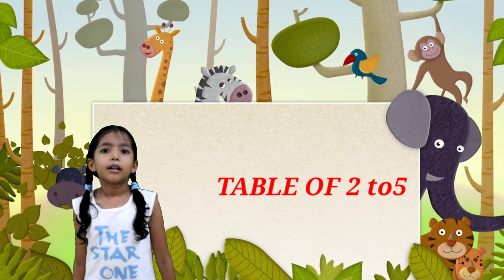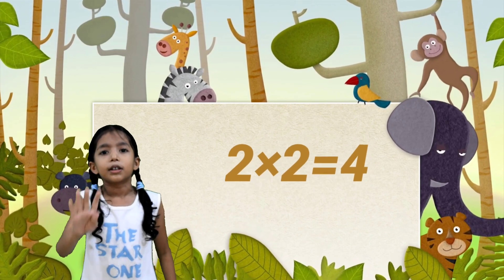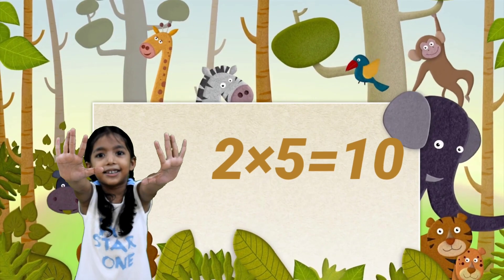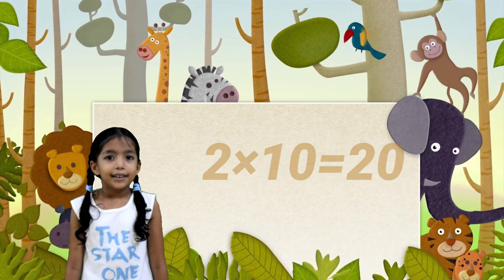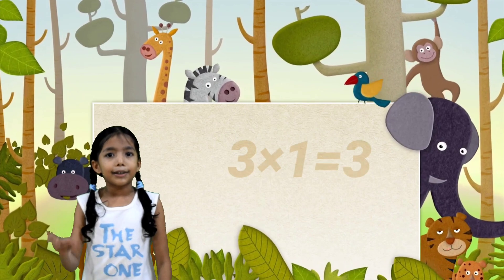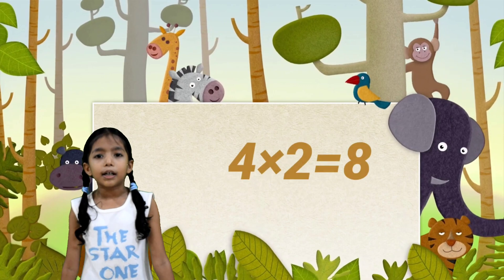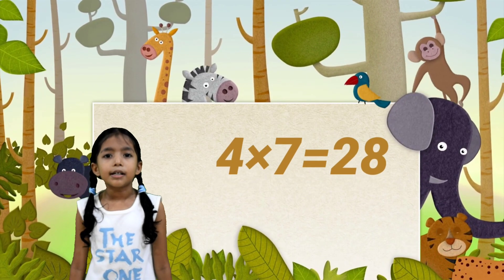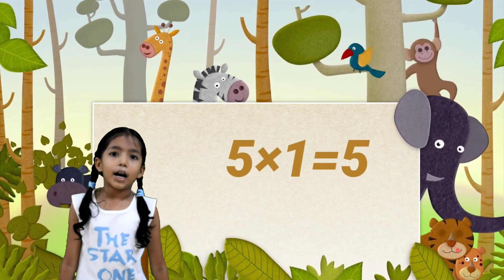Table of 2 to 5 | Rhythmic Table of Two to Five | for kids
Table of 2 to 5. Rhythmic Table of Two to Five. Learn Multiplication Table of 2 to 5.